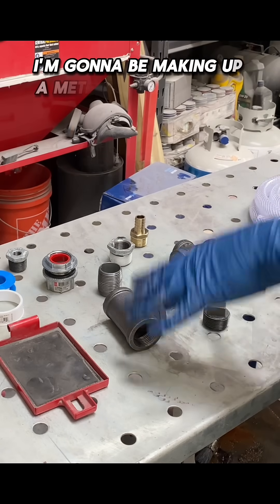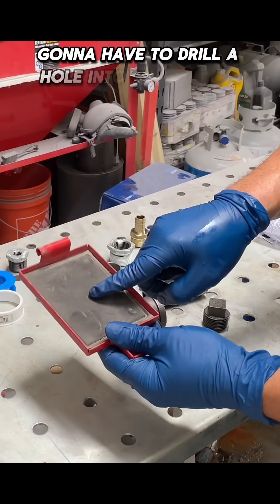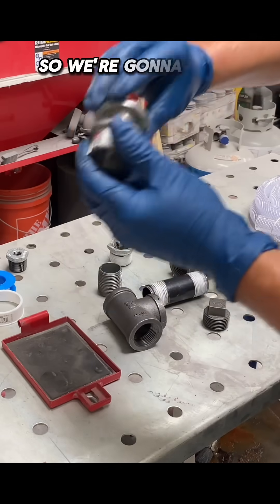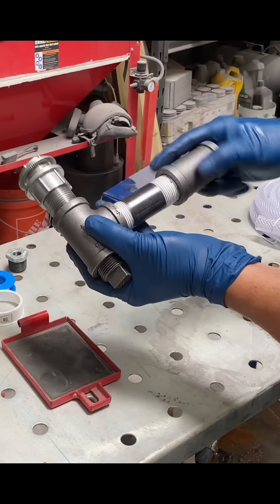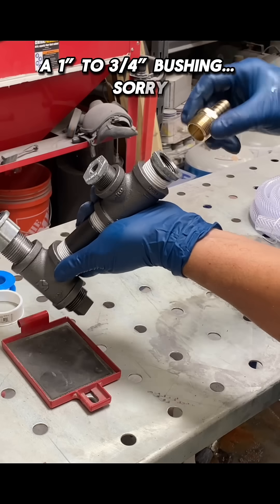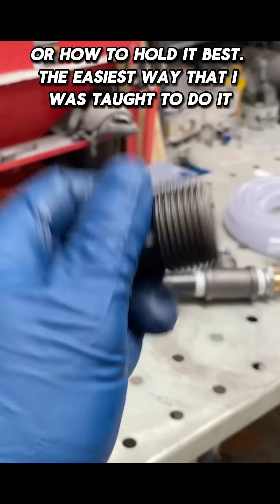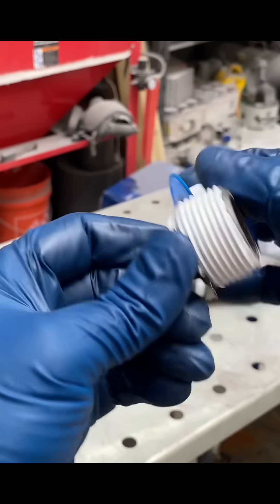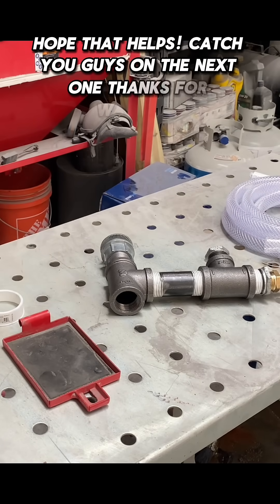Blast Cabinet METERING Valve HOW-TO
Parts list for metering valve setup:
1” conduit hub
1” close nipple
1” tee
1” plug
1”x3” nipple
1”x3/4” tee
3/4” to 1/4” bushing
1/4” ball valve
1” to 3/4” bushing
3/4” to 5/8” barb fitting